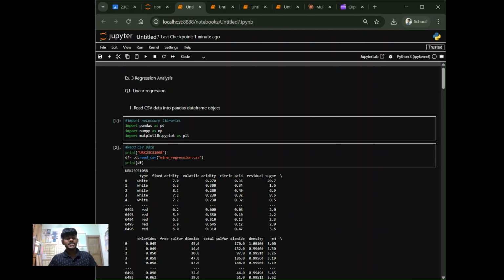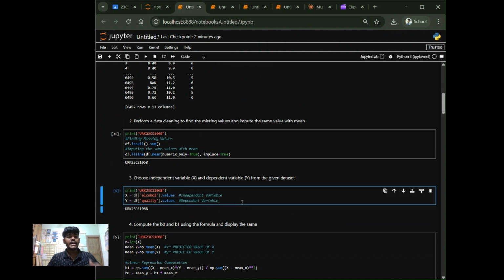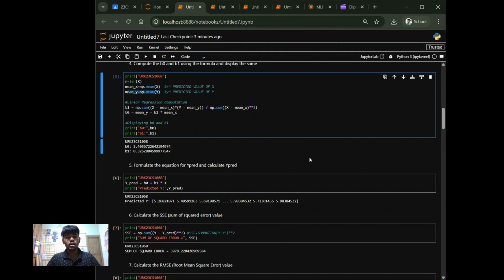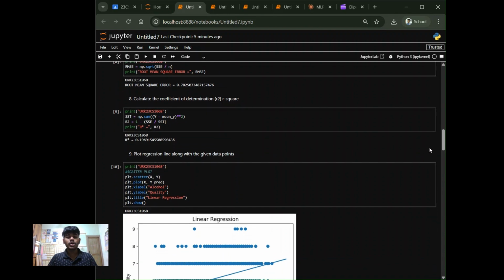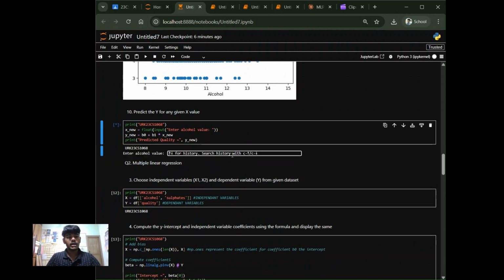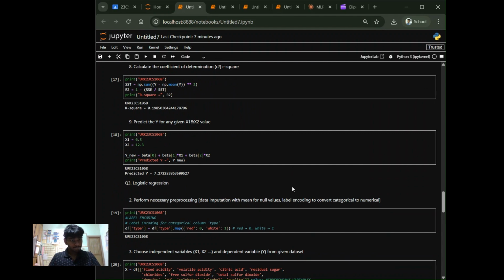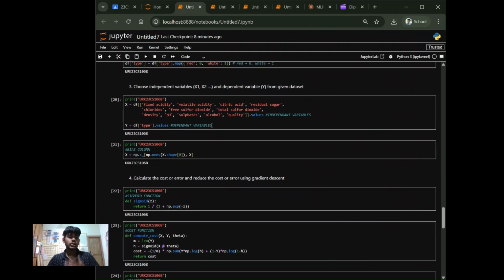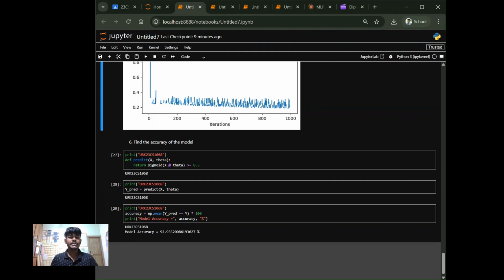EXPERIMENT NUMBER 3 MLTECH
REGRESSION ANALYSIS EXP-3